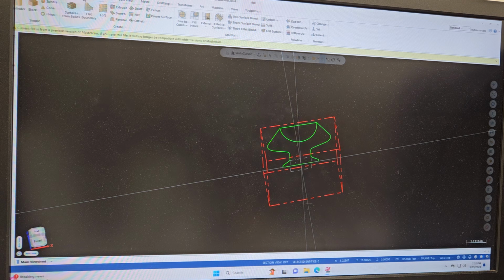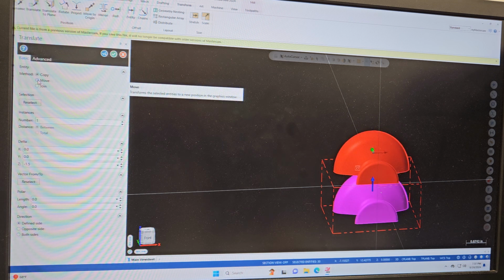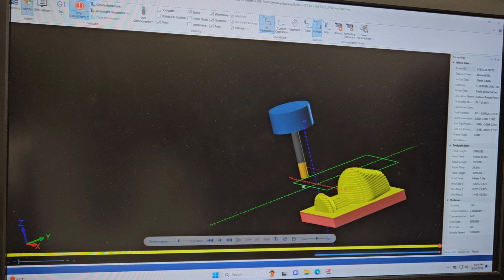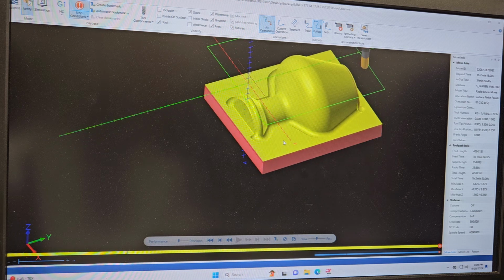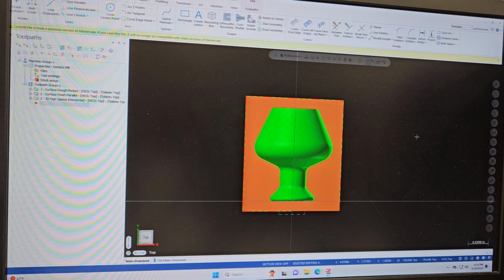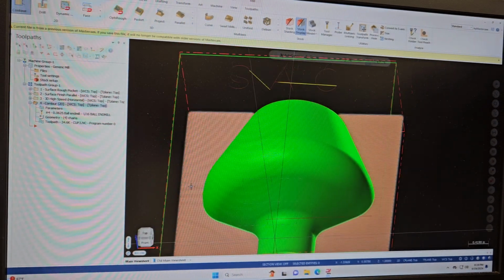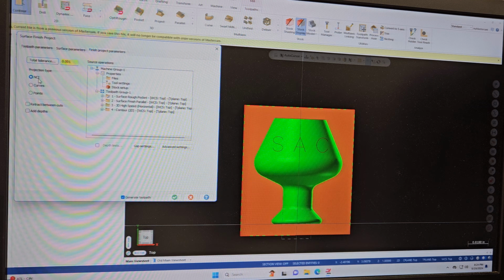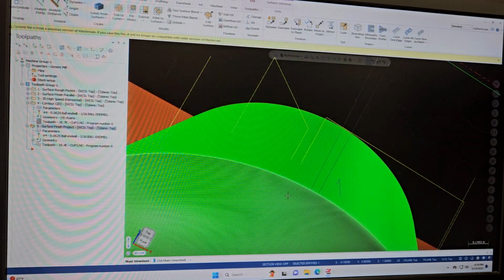MNFG 177 PRO 8 OUTSIDE PROFILE